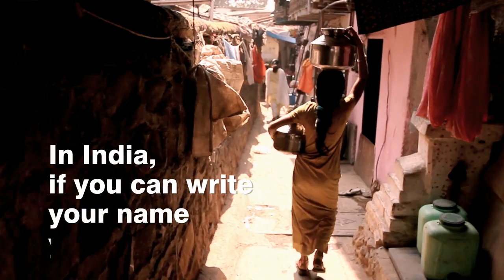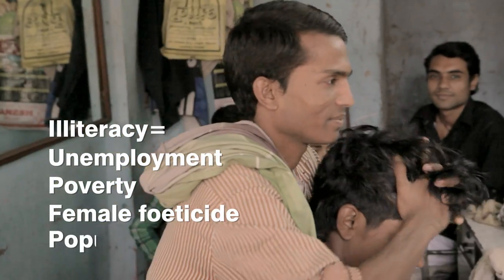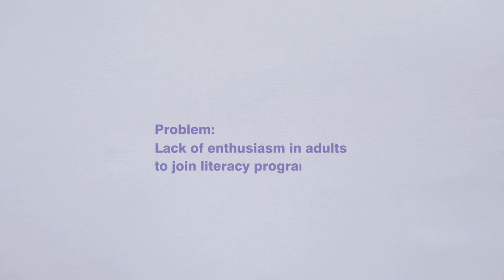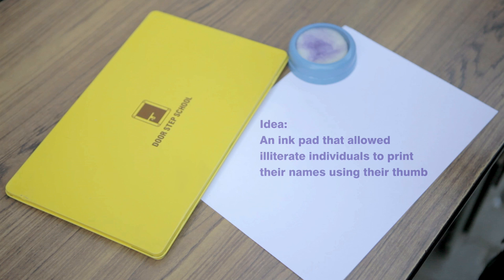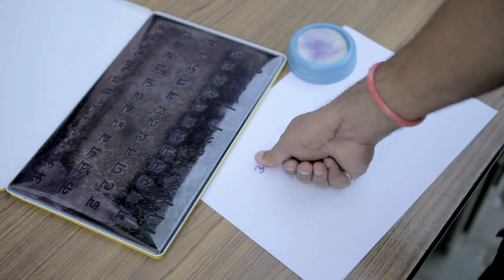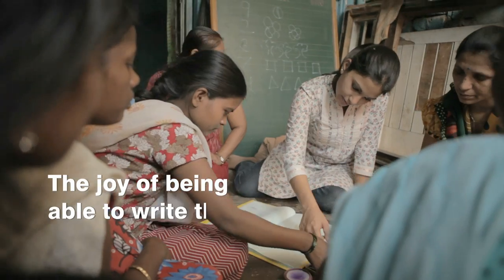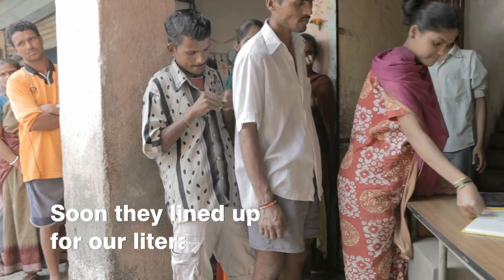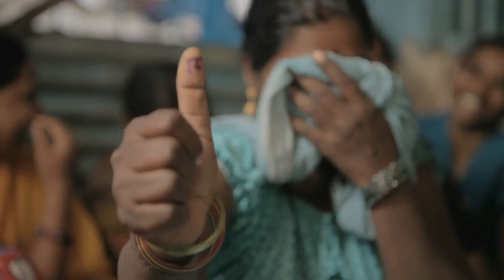Inkpad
Door Step School uses a innovative way to get illiterate adults to sign up for a education program by getting them excited to sign their names by using their thumb impression, which when used could get them to sign their names. The NGO used the insight that illiterate adults use their thumb to sign their names and by designing a ink pad that helped the adults to sign their names.
FILM CREDITS:-
NGO- Door Step School
Agency - Leo Burnett (Mumbai)
Director - Auggie
Production House - Dancing Elephants
Producer - Ninad Vaidya
DOP - Kevin Pereira
Post Production - Sandy
Post House - Pixion
Music Directors - Rohan Utpat & Vinayak Salvi
Sound Studio - Sound Ideas
Sound Engineer - Ninad
Voice Over - Auggie
Still Photography - Mugdha Ghudhe

Check in the CATEGORY DM15 FIELD MARKETING

BRONZE @Goafest 2012

SILVER @ Cannes 2012

BRONZE @New York Festivals 2013